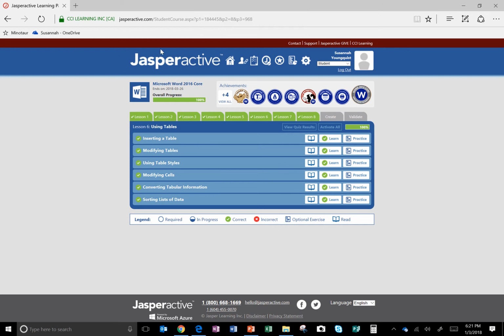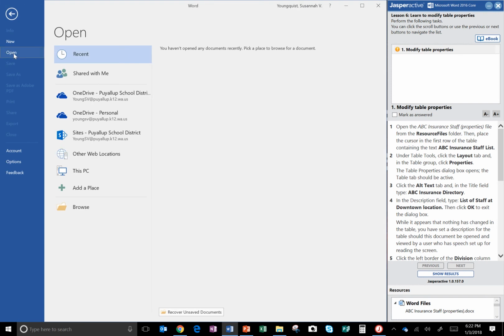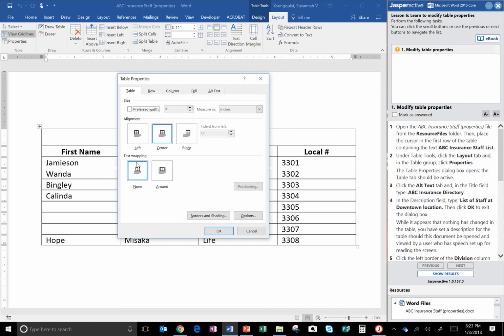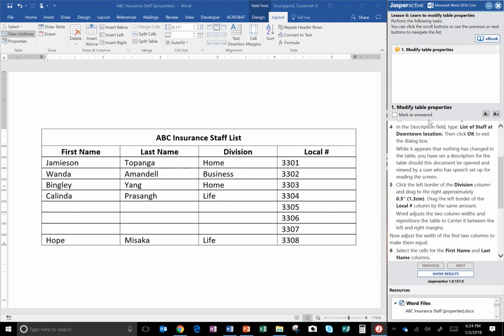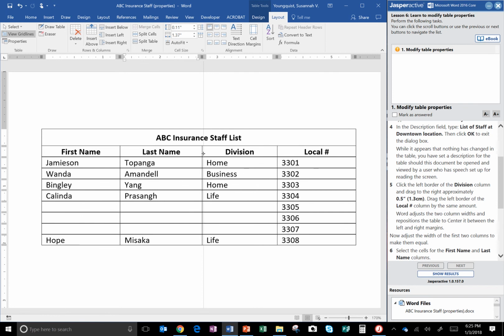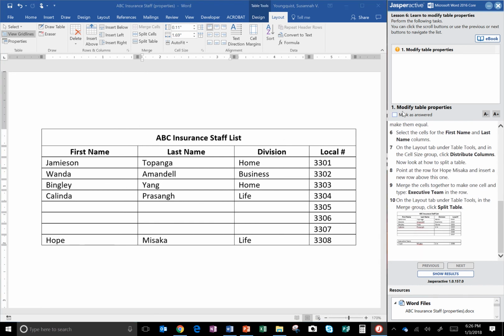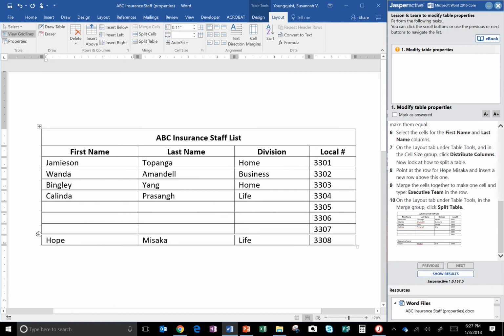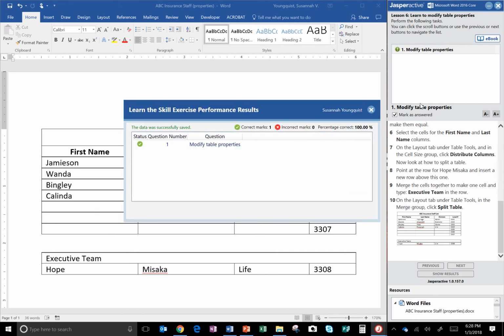JasperActive Word 2016 Core Lesson 6: Learn 4 Modifying Cells